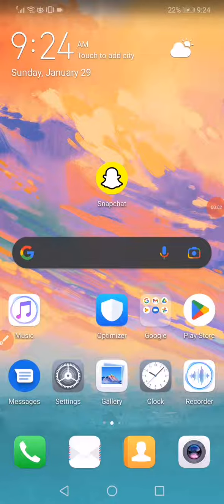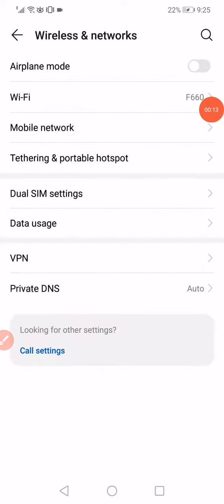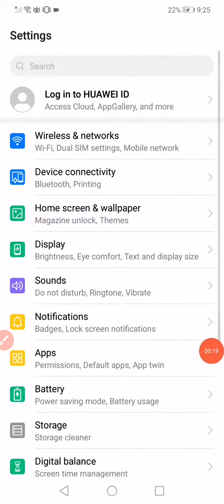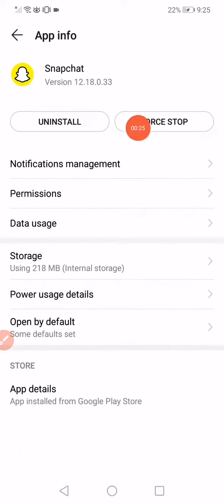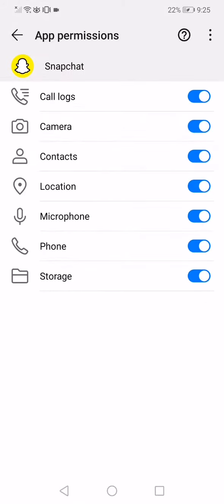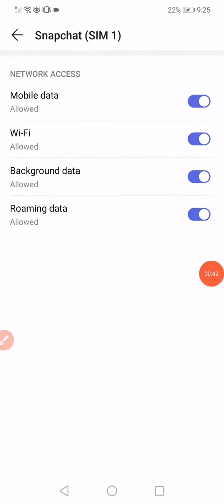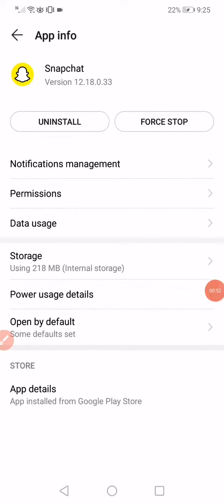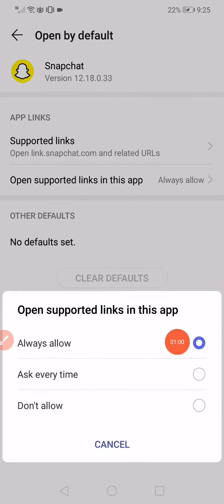How to Fix Snapchat Support Code SS09